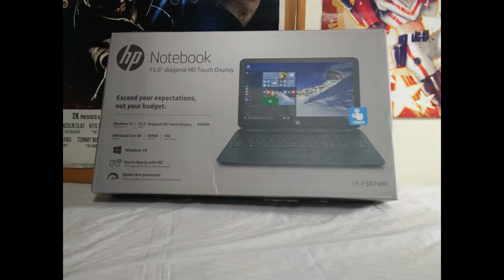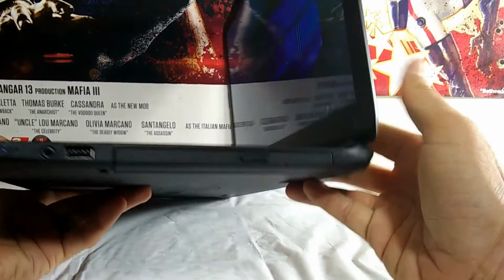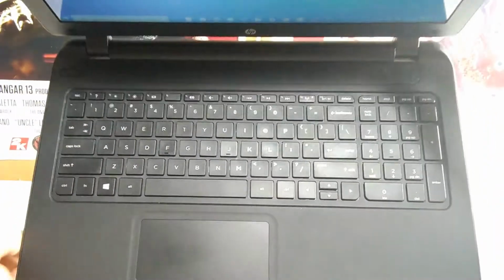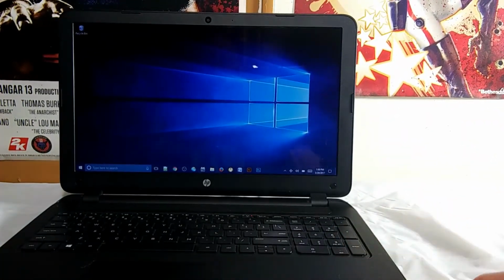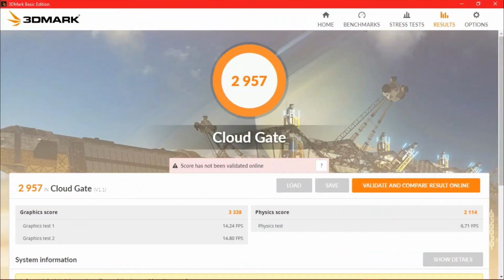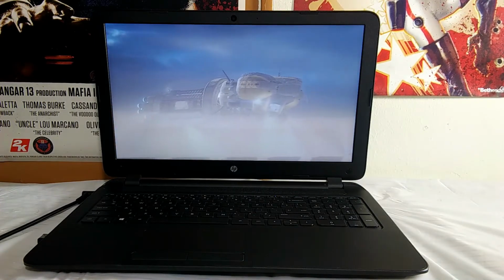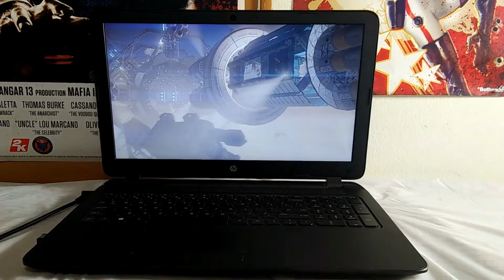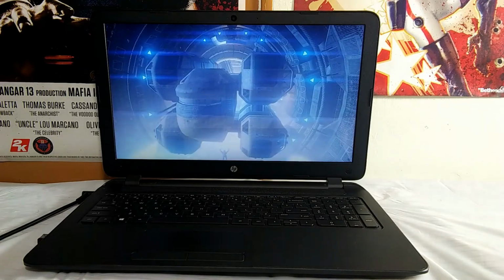HP 15 F387WM Sub $300 Budget Gaming Laptop Review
Review of the HP 15-F387WM laptop. Media or Gaming Laptop? You will be surprised that it can do both. While this isn't a HIGH end gaming machine, this sub $300 budget AMD A8 with a Radeon R5 gaming laptop will run quite a few games. It also does great editing photos and videos in Adobe Photoshop, Illustrator and Filmora Wodershare.

 Instagram.com/Legion.GamingLifestyle

Hp 15-F387WM Laptop

G.Skill Ripjaws Series Laptop Memory F3-1600C9D-16GRSL 16GB (2 x 8G) DDR3 SO-DIMM 1.35v Dual-channel

Crucial MX300 525GB SATA 2.5 Inch Internal Solid State Drive - CT525MX300SSD1